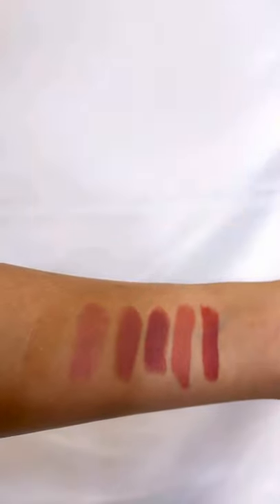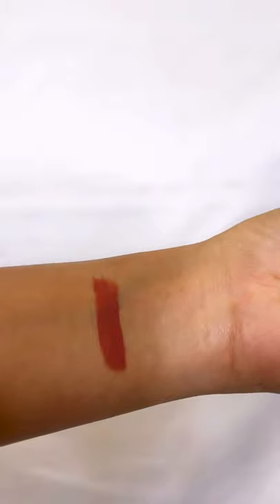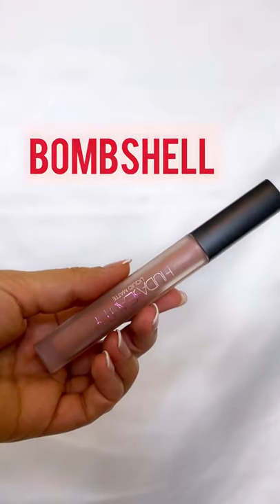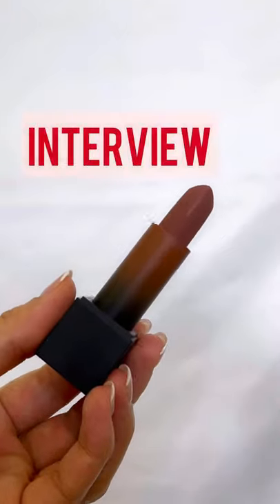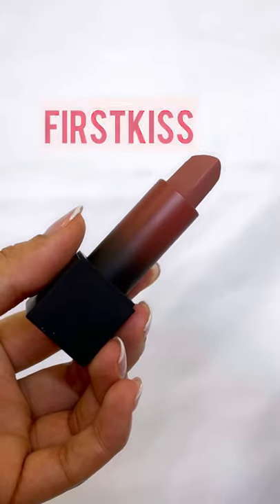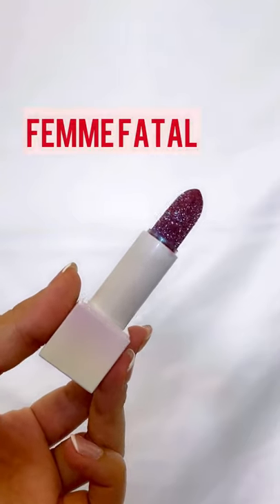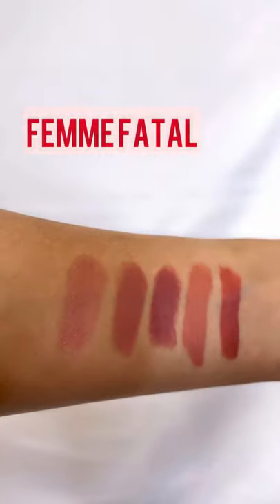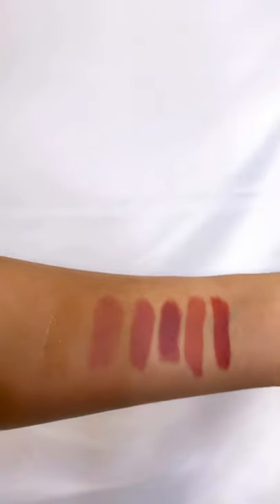Top 6 Nude Lipsticks for Brown Skin from Huda Beauty